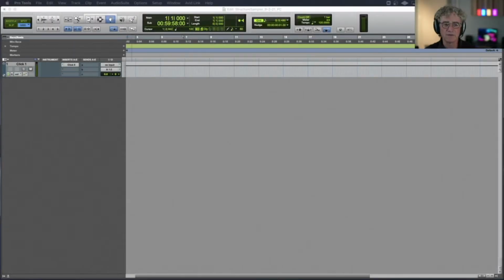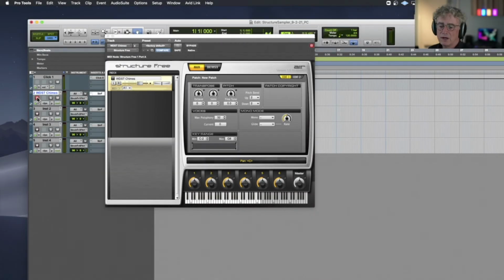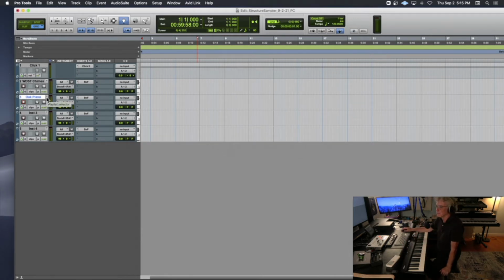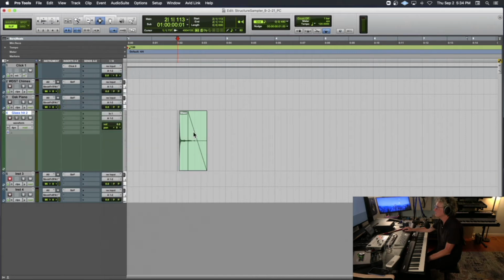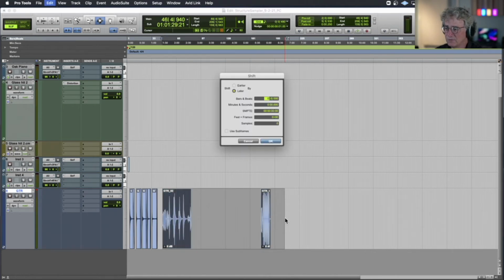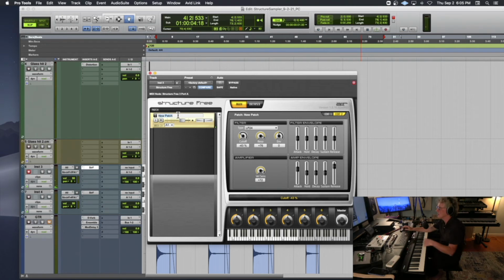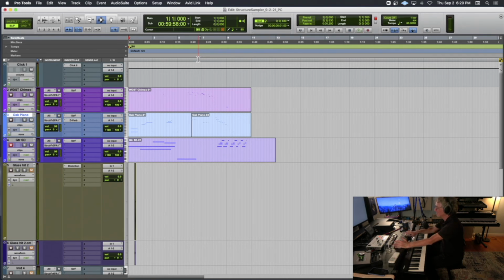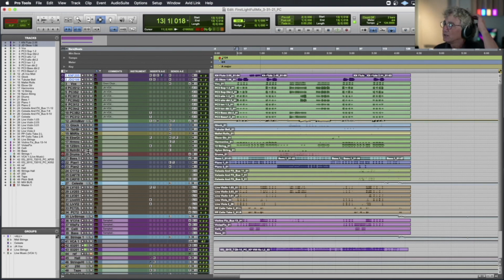ACSM Fall 2021. Audio MIDI 2 Class 2: Basic Sampler Instrument Techniques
Chapters:
00:01 Intro
00:45 Class Start
02:46 Organizing Your Session Folder For This Assignment
06:05 Adding Structure Free To A Session
07:54 Adding Samples To Structure Free
11:50 How Your Samples Are Mapped
12:52 Naming Sample Patch
13:35 Working With Structure’s GUI to Shape Your Patch
30:20 Creating A Piano Patch
34:45 Assignment
37:50 Strategies For Creating Your Own Sampler Instruments
42:20 Using Your Phone To Capture Sounds
49:17 Intro To Sound Design Ideas
55:45 Sampling A Guitar With A Microphone
01:02:50 Sampling A Drum
01:03:57 Editing And Programming Guitar Sounds
01:25:50 Additional Assignment Instructions
01:30:10 Composing A Track With Your Samples
01:36:34 Benefits Of Sample Creation
01:43:53 Intro To Track Organization
Please consider supporting the channel by purchasing some of my music:
Apple: